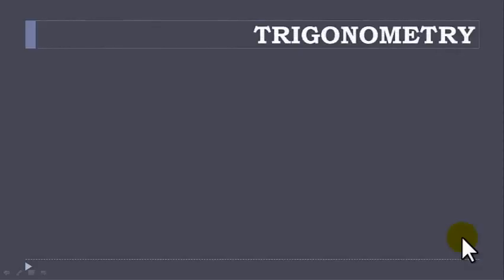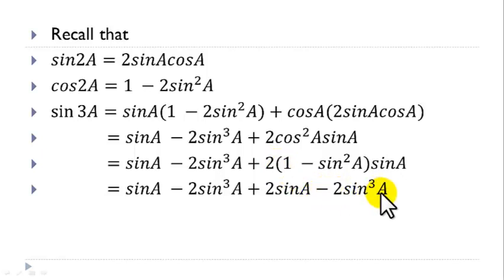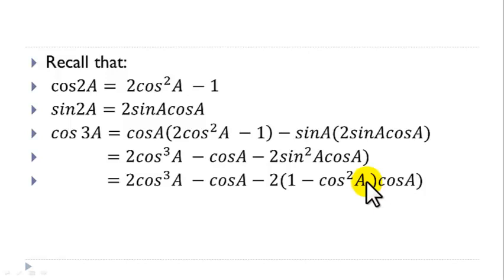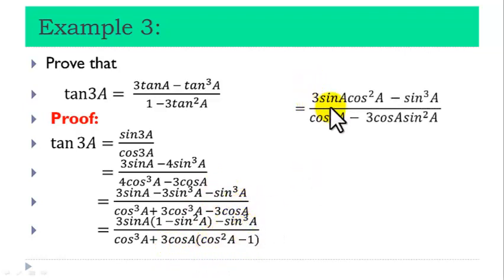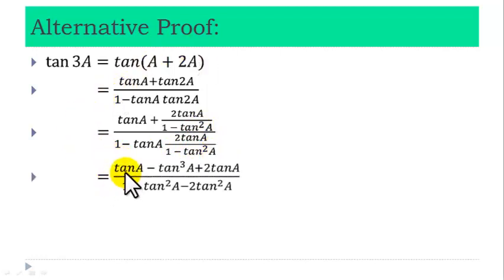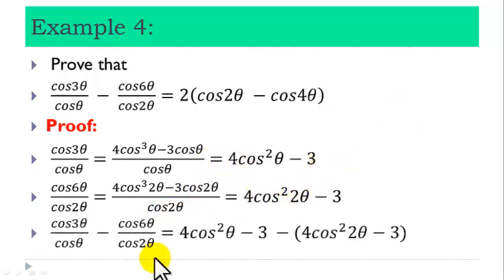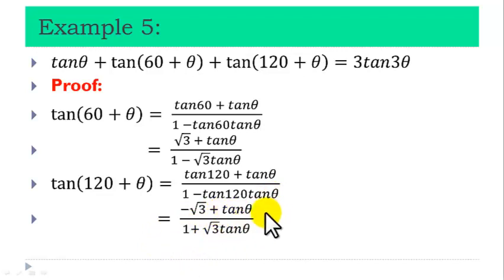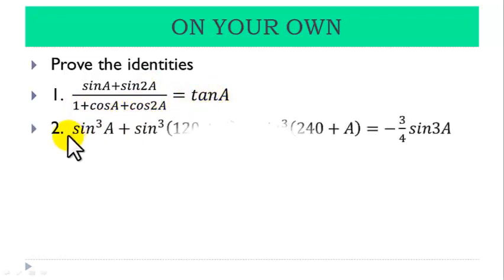Trigonometric: Lecture 7 - Trigonometric Identities For Triple Angles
In this lecture the identities involving sin3A, cos3A and tan3A are proved.